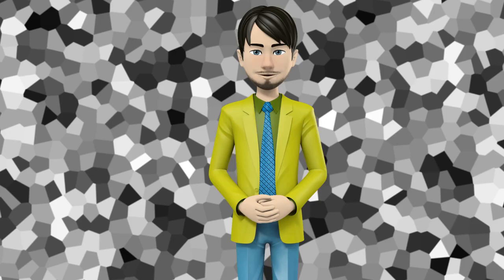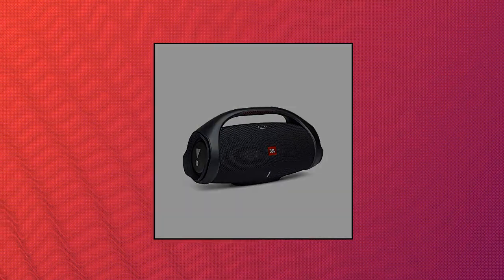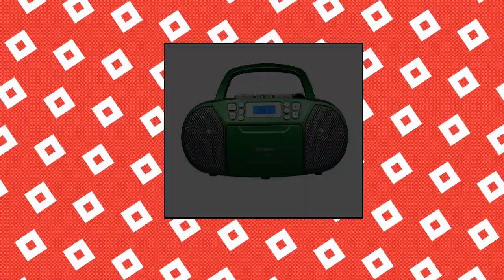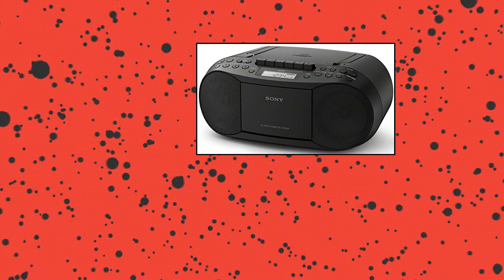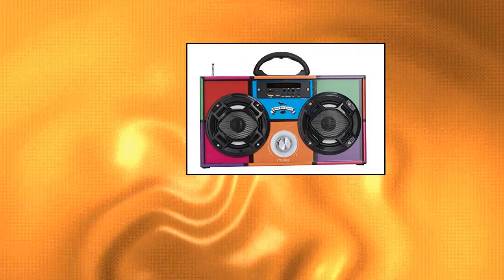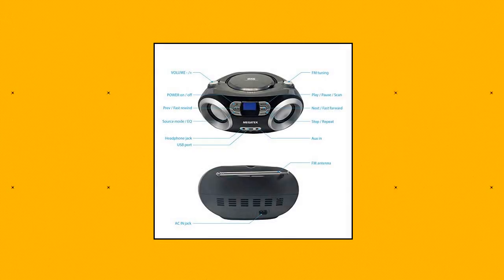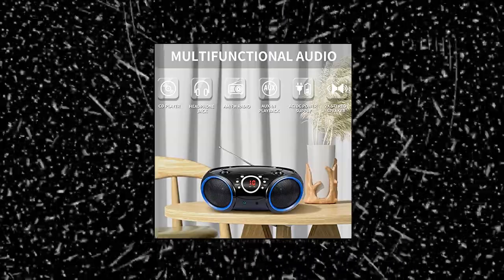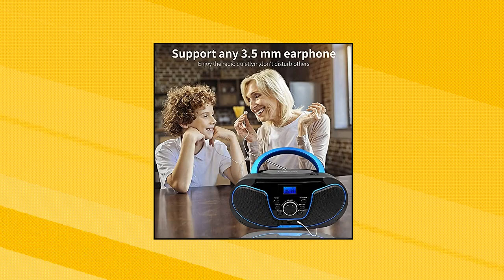Top 10 Boomboxes You Can Buy On Amazon Mar 2022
Jensen FM Stereo CD555 Bluetooth Boombox

LONPOO Stereo CD Boombox Portable Bluetooth Digital Tuner FM Radio CD Player with USB Playback

Wireless Express - Mini Boombox with LED Speakers – Retro Bluetooth Speaker w/Enhanced FM Radio - Perfect for Home and Outdoor  Retro Multi

SINGING WOOD 030C Portable CD Player Boombox with AM FM Stereo Radio

Megatek CB-M25BT Portable CD Player Boombox with FM Stereo Radio

Magnavox MD6924-PL Portable Top Loading CD Boombox with AM/FM Stereo Radio in Purple | CD-R/CD-RW Compatible | LED Display | AUX Port Supported | Programmable CD Player |

Toshiba TY-CKM39 G  Portable MP3 CD Cassette Boombox with AM/FM Stereo and Aux Input Metallic Green

Sony Stereo CD/Cassette Boombox Home Audio Radio

Sony CFDS70-BLK CD/MP3 Cassette Boombox Home Audio Radio